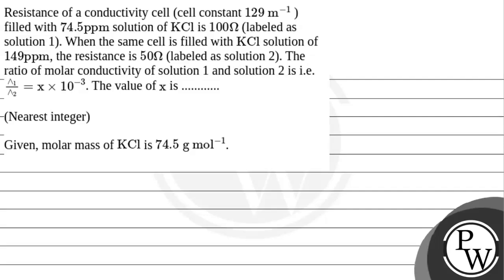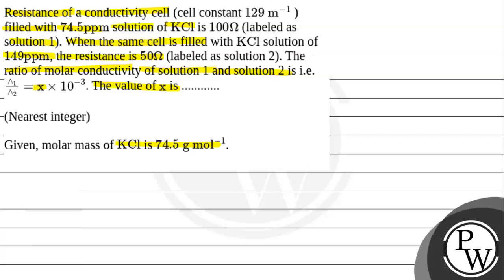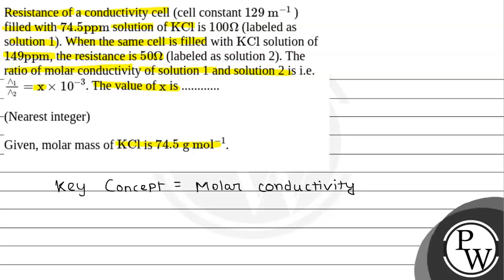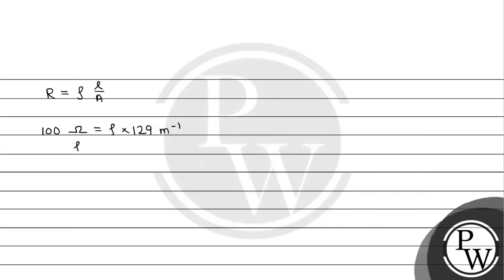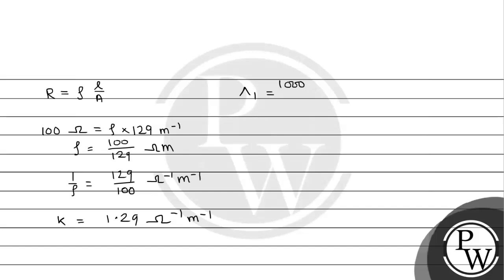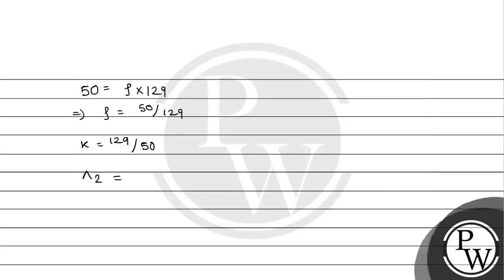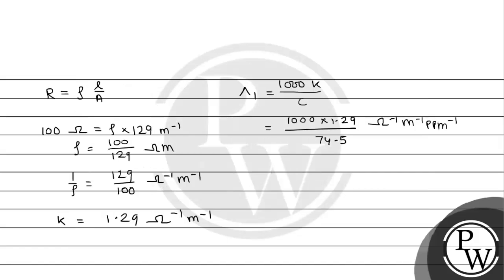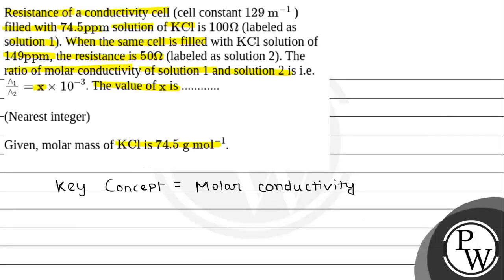Resistance of a conductivity cell (cell constant \(129 \mathrm{~m}^{-1}\) ) filled with \(74.5 \....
Resistance of a conductivity cell (cell constant \(129 \mathrm{~m}^{-1}\) ) filled with \(74.5 \mathrm{ppm}\) solution of \(\mathrm{KCl}\) is \(100 \Omega\) (labeled as solution 1). When the same cell is filled with \(\mathrm{KCl}\) solution of \(149 \mathrm{ppm}\), the resistance is \(50 \Omega\) (labeled as solution 2). The ratio of molar conductivity of solution 1 and solution 2 is i.e. \(\frac{\wedge_{1}}{\wedge_{2}}=\mathrm{x} \times 10^{-3}\). The value of \(\mathrm{x}\) is .
(Nearest integer)
Given, molar mass of \(\mathrm{KCl}\) is \(74.5 \mathrm{~g} \mathrm{~mol}^{-1}\).